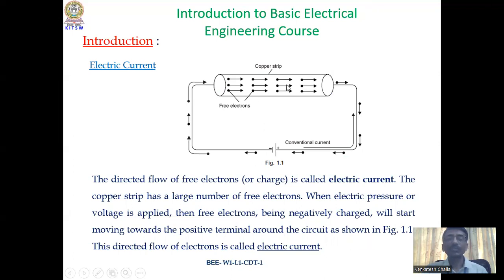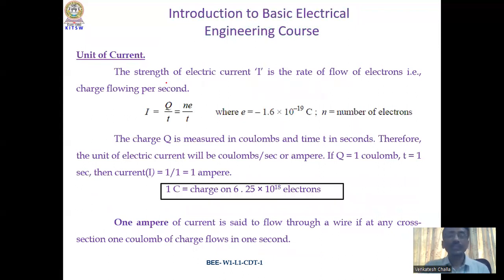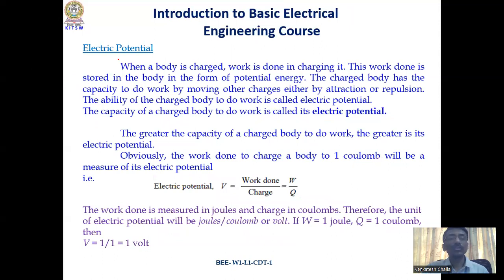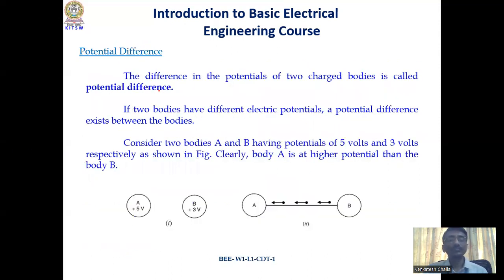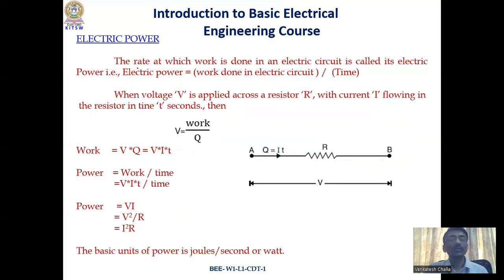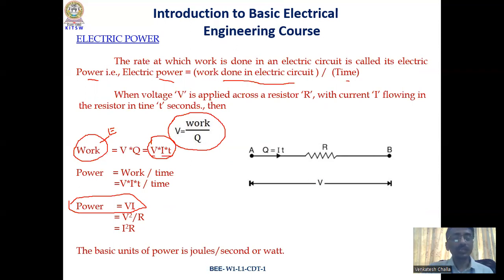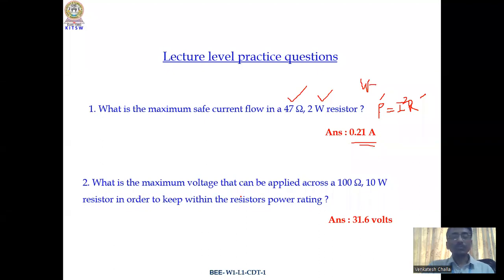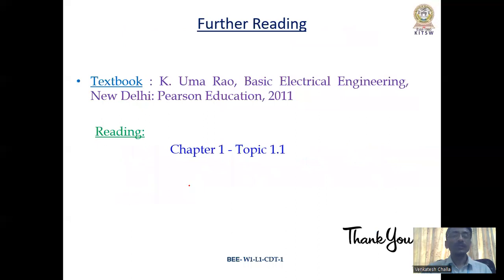BEE W1 L1 CDT 1 video current voltage power